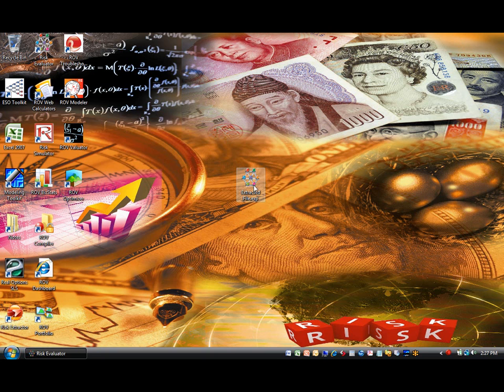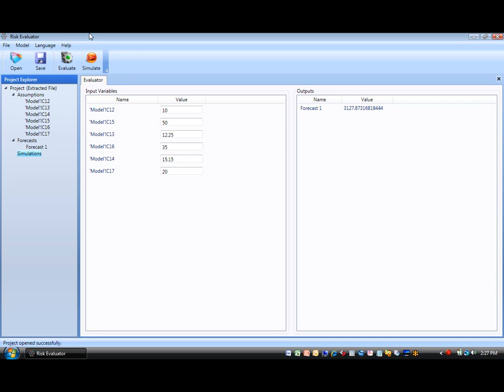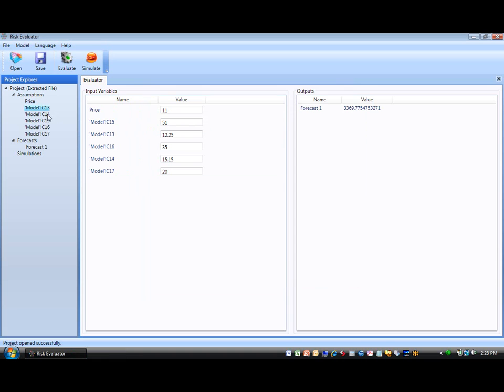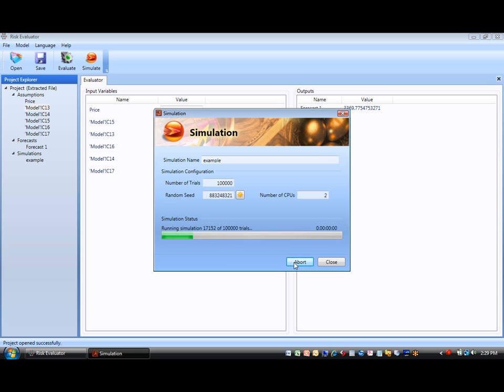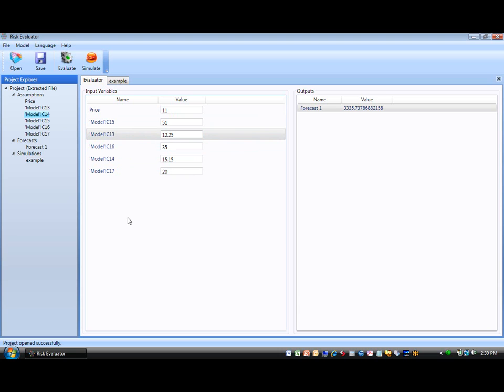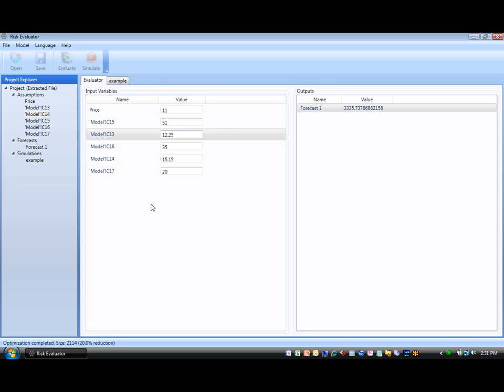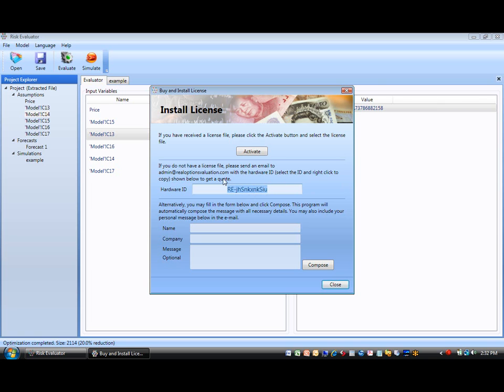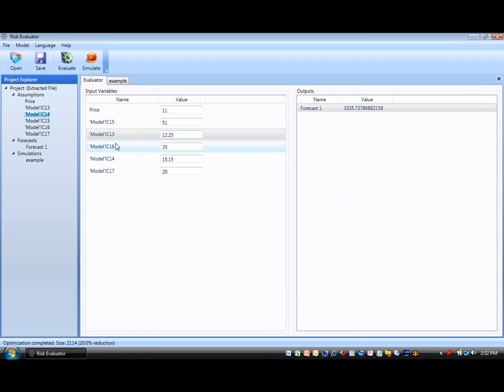Using ROV Evaluator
ROV Extractor & ROV Evaluator software is meant to be used inside of Microsoft Excel 2007 to extract an existing model into pure mathematical relationships and code such that the model can be run outside of Excel. With this software, all of the business intelligence and relationships are maintained but will no longer be visible to the end-user, allowing the model creator to safely and securely distribute the model without losing control of any intellectual property or company secrets.